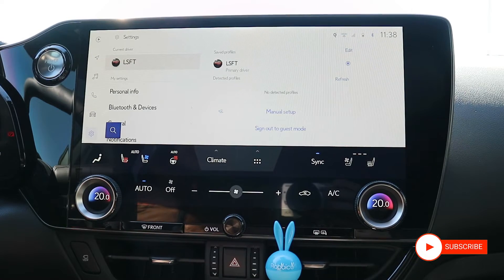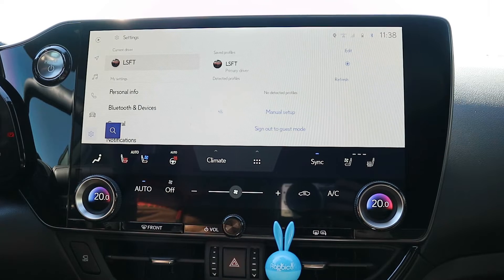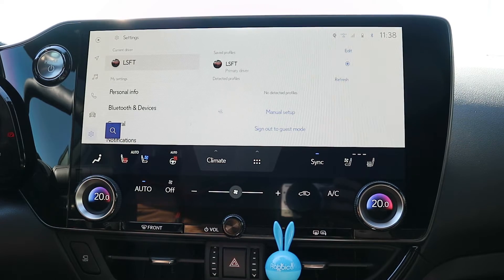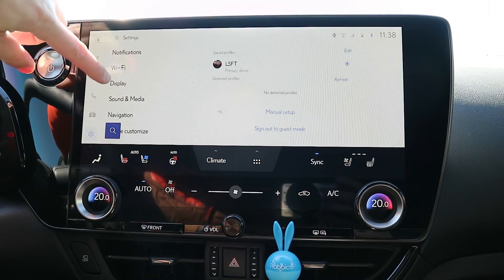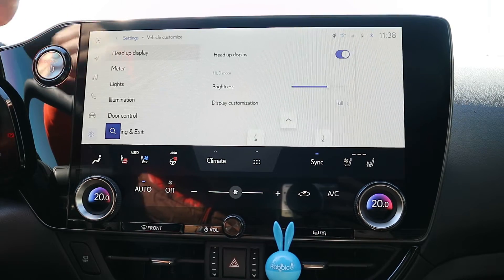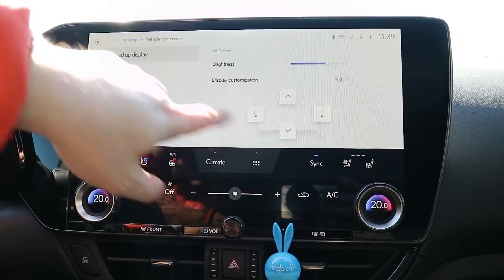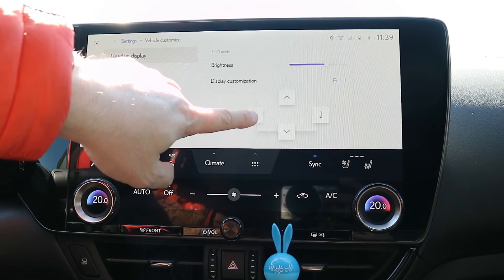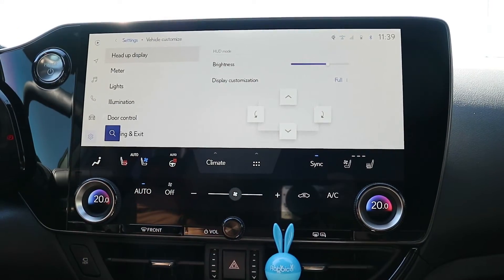2022-2025 Lexus NX250 NX350 NX350h NX450h+ - Configure the Head up Display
This video gives you a quick overview on how to configure the head up display on the 2022 Lexus NX series of vehicles.